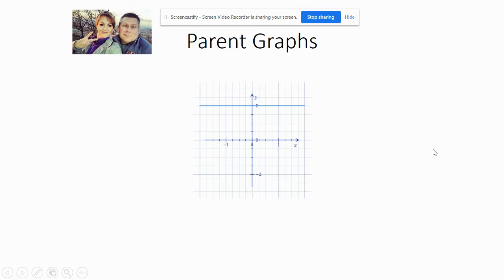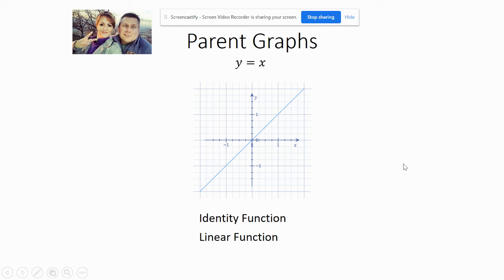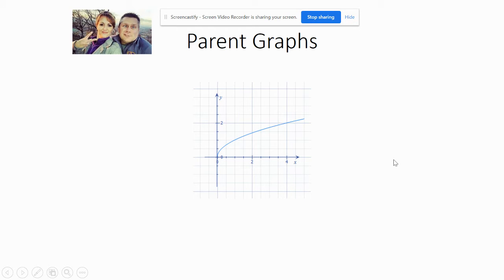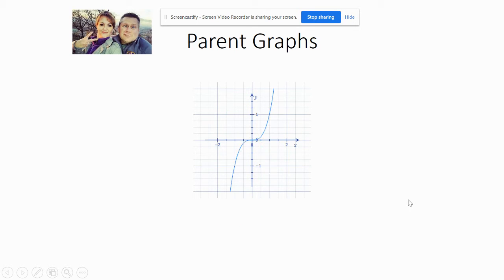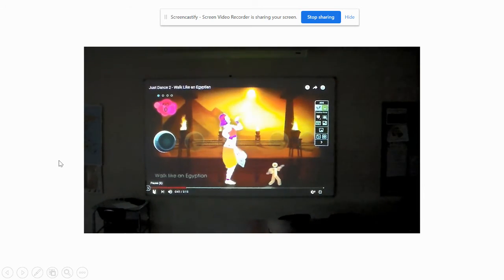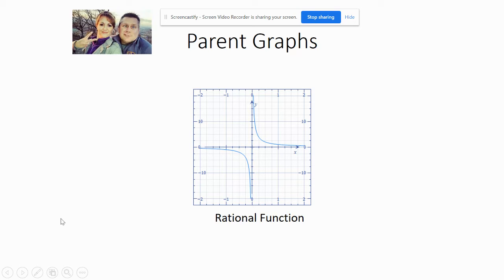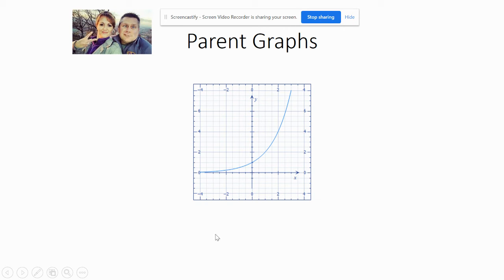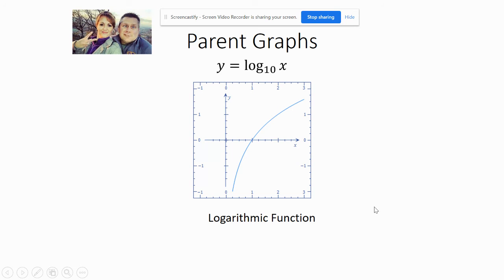Identify the Parent Graph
Parent graphs, what they look like and their equations